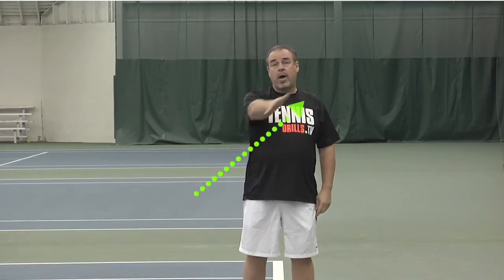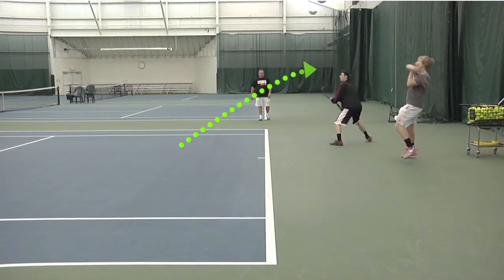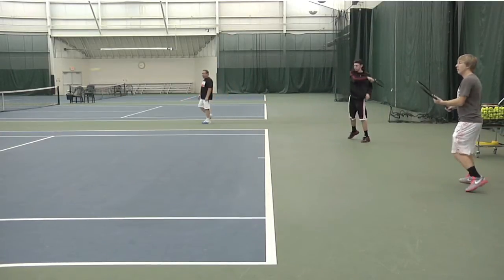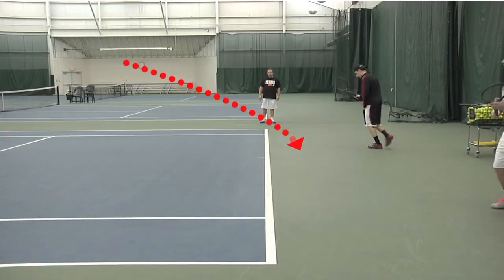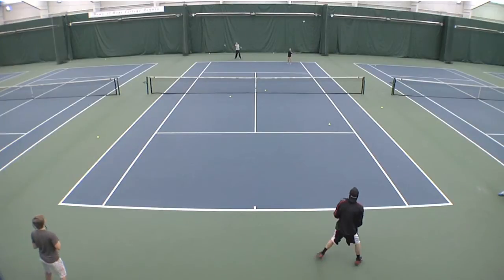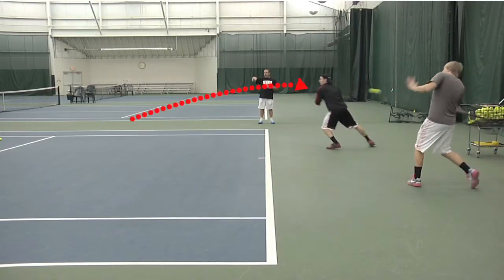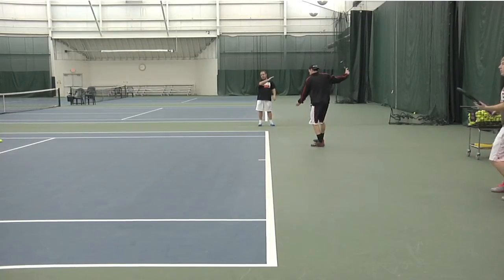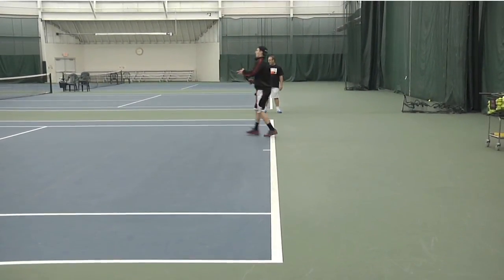Heavy Ball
The Heavy Ball drill teaches players to work on sending their opponents heavy balls.